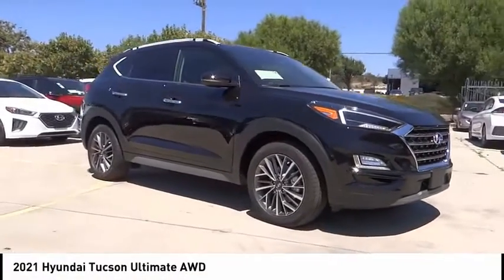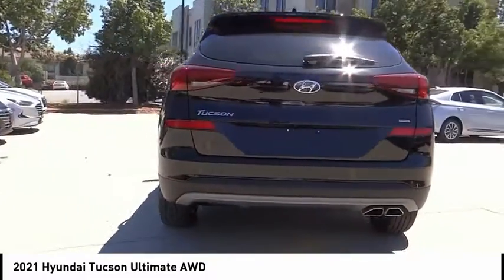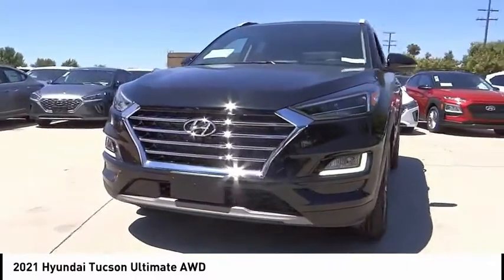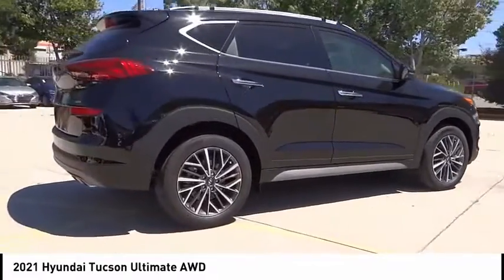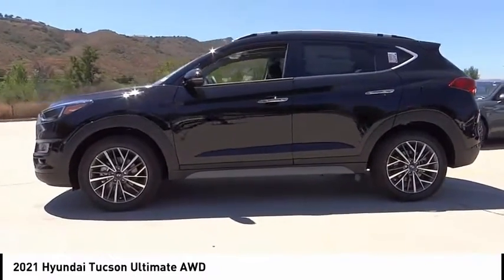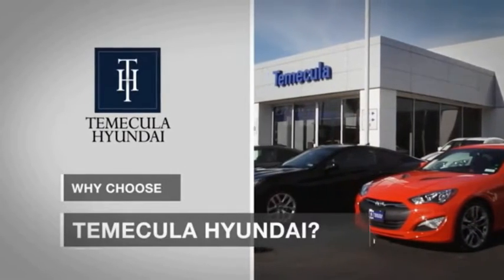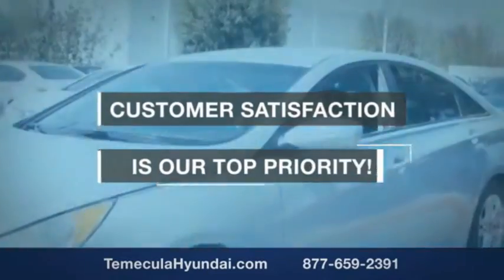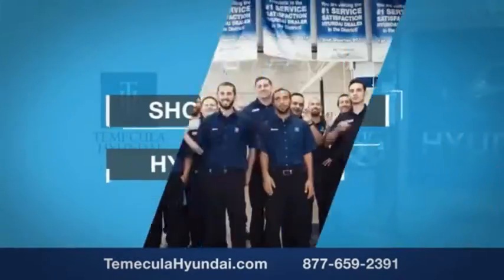2021 Hyundai Tucson TEMECULA MURRIETA MENIFEE HEMET CORONA ESCONDIDO 210029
2021 Hyundai Tucson Ultimate AWD

Temecula Hyundai
27430 Ynez Rd.

TEMECULA HYUNDAI PROUDLY SERVING TEMECULA, MURRIETA, MENIFEE, HEMET, CORONA, ESCONDIDO, AND SURROUNDING SOUTHERN CALIFORNIA LOCATIONS. THIS BLACK 2021 Hyundai TUCSON IS EQUIPPED WITH A I4, AUTOMATIC TRANSMISSION, AND RECEIVES AN ESTIMATED 21 City/26 Hwy MPG. 2021 Hyundai TUCSON Ultimate AWD 2021 Hyundai Tucson Ultimate Black Noir Pearl Ultimate 4D Sport Utility I4 AWD 6-Speed Automatic with Overdrive All sale prices exclude leases. All prices plus sales tax, license fees, $85 doc fee and any other government fees. Dealer installed accessories extra. Must finance with Hyundai motor finance using standard rates on approved Tier 1 credit. This Vehicle is Located at: Temecula Hyundai, 27430 Ynez Road, Temecula, California 92591. Dealer Installed accessories are optional and may be purchased for an additional charge.All prices subject to government fees and taxes, any finance charges, any dealer document preparation charge, and any emission testing charge.While we make every effort to ensure the data listed here is correct, there may be instances where some of the factory rebates, incentives, options or vehicle features may be listed incorrectly as we get data from multiple data sources. PLEASE MAKE SURE to confirm the details of this vehicle (such as what factory rebates you may or may not qualify for) with the dealer to ensure its accuracy. Dealer cannot be held liable for data that is listed incorrectly. Stock #: 210029 | VIN: KM8J3CAL8MU294926 | 2021 Hyundai Tucson Ultimate AWD Temecula Hyundai FOR DRIVERS IN THE GREATER TEMECULA, MURRIETA, MENIFEE, HEMET, CORONA AND ESCONDIDO AREAS, YOUR SOURCE FOR INCREDIBLE HYUNDAI MODELS IS TEMECULA HYUNDAI 27430 YNEZ RD TEMECULA, CA 92591